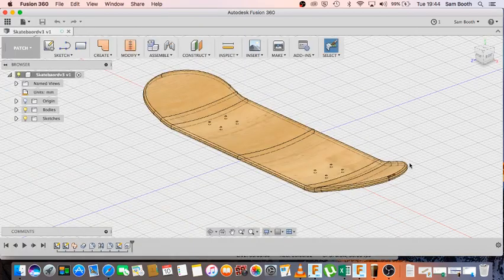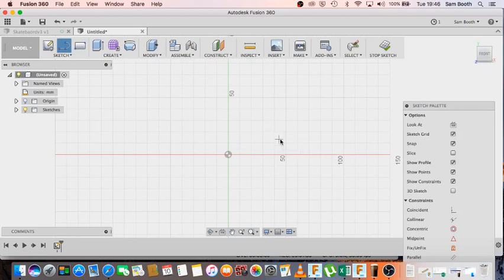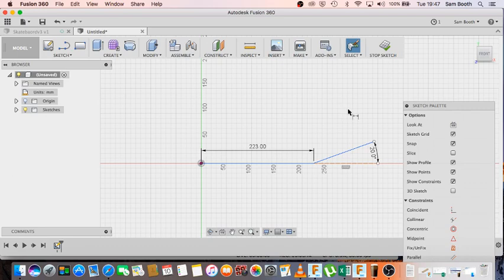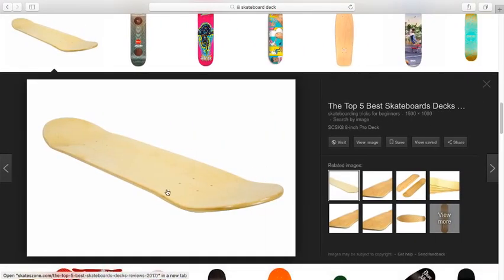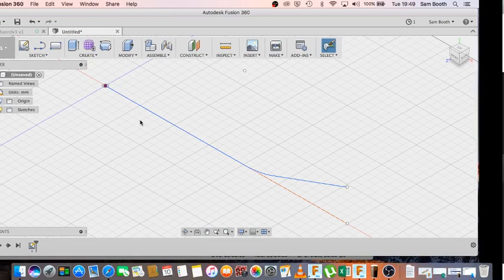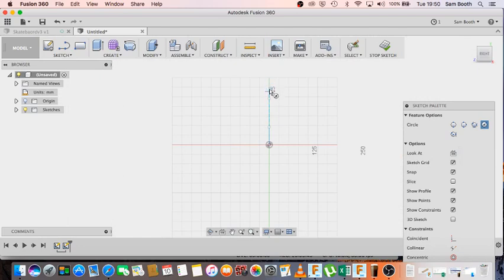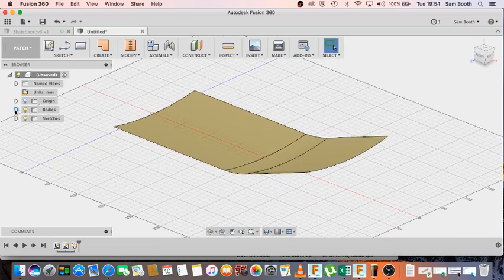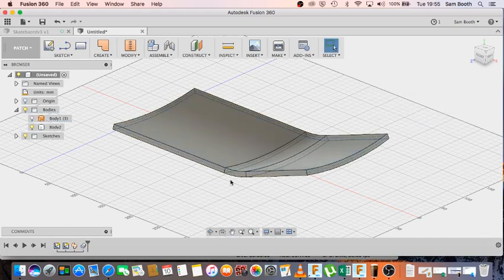Fusion 360 Skateboard Deck Tutorial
Short tutorial on how to model a simple skateboard deck using Fusion 360.
For use during the Y12 skateboard Project